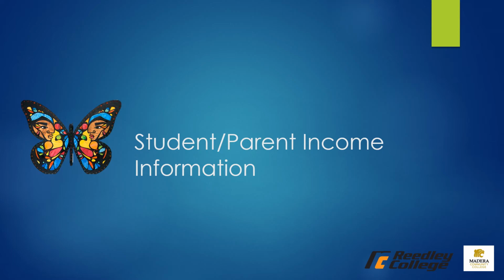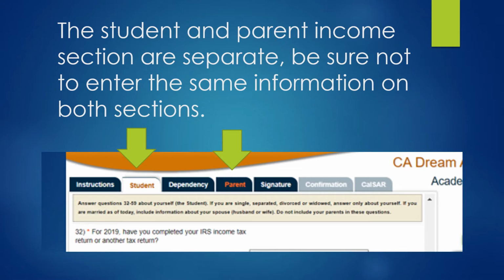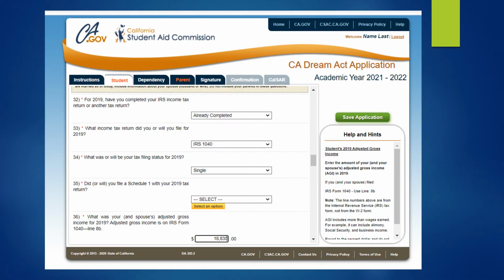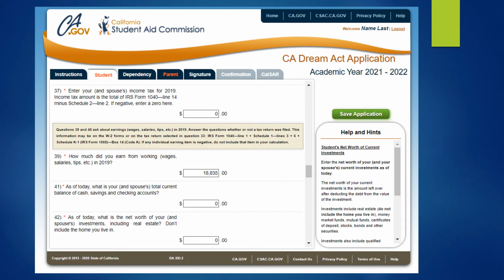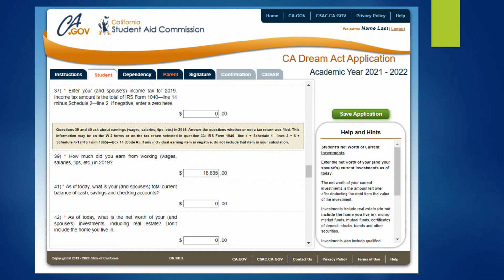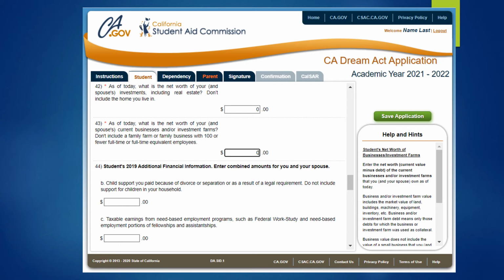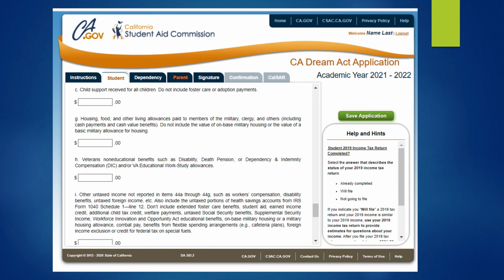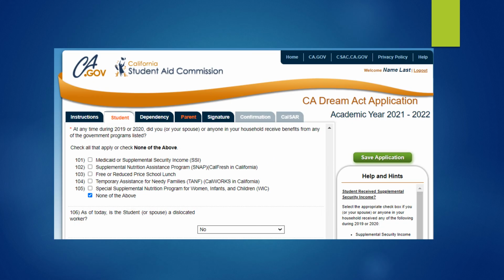California Dream Act - Student Parent Income Information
Tutorial Video #4 - Entering student income information